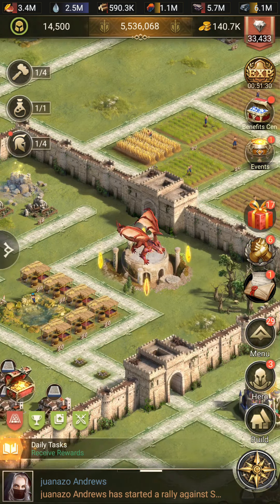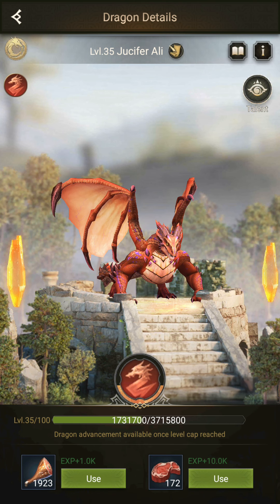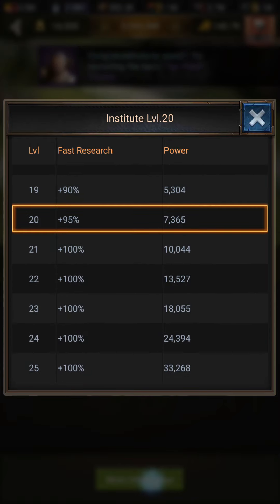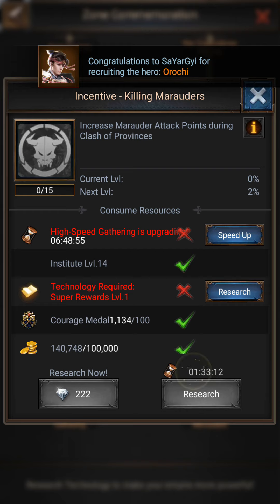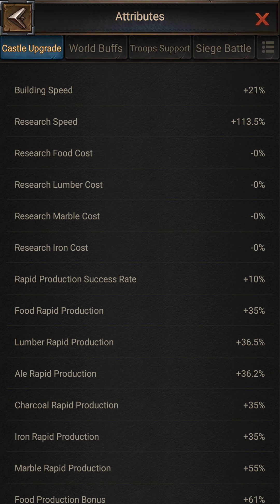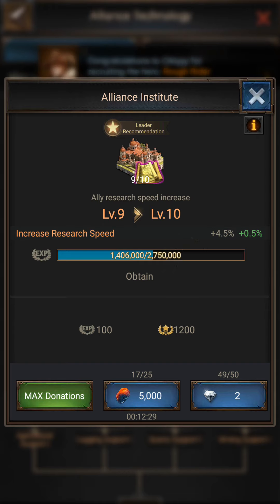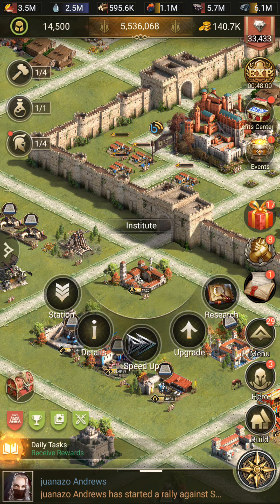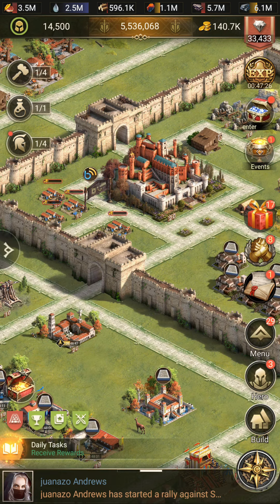Grow faster by Increasing your Research Speed - Rise of Empires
Hello Sychoos , i hope you will enjoy this channel. because this is according to your taste . if you got any questions you  can ask freely and don't forget to visit my channel.

Sychoo Strategy
Sychoo
ROE
rise of empire tips and tricks in Hindi /Urdu
rise of empire tips and tricks
Role playing games
Real time strategy games
strategy video games
online strategy games
rise of empire tips and tricks for beginners
how to
how to grow faster in rise of empire
rise of ottoman
clash of province
cop
COP
Cop
Roc
ROC
reign of chaos
mr gills play
rise of empire hack
rise of empire hero hack
rise of kingdoms
rise of empire
lords mobile
rise of empire ice and fire
rise of empire in English subtitle